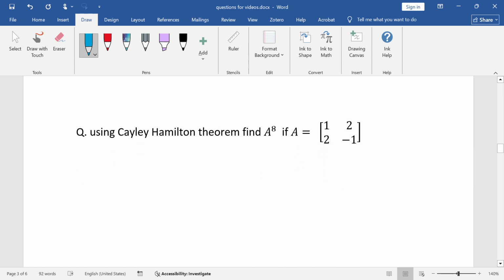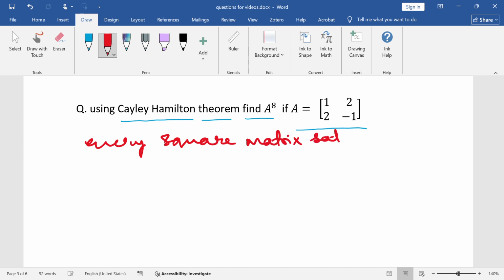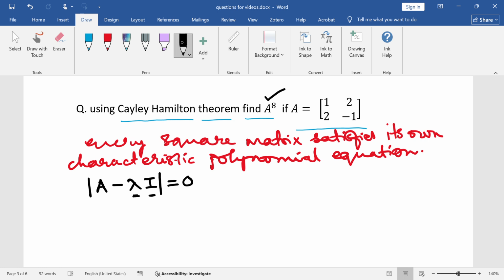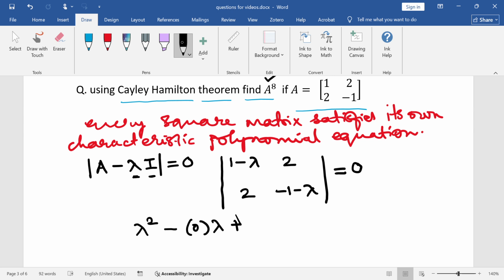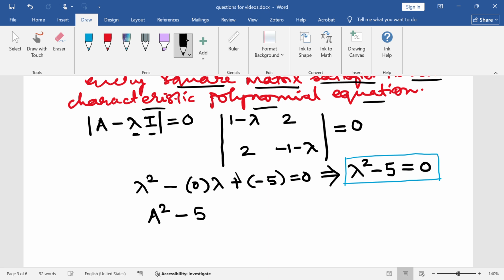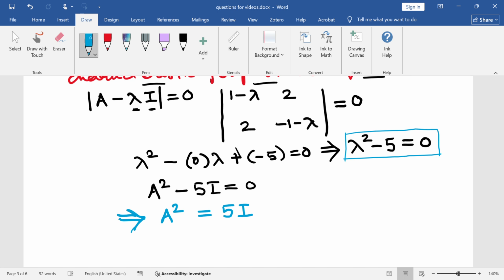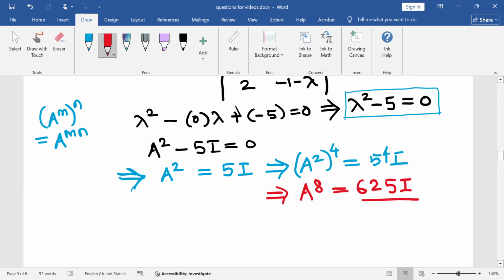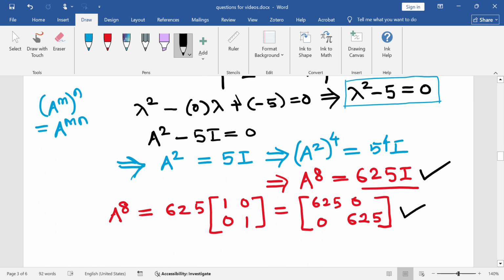Cayley Hamilton's Theorem Part II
how to find the value of A^8 using cayley hamilton's theorem